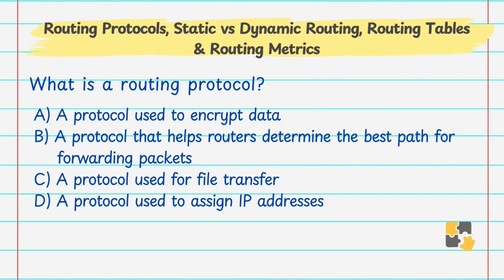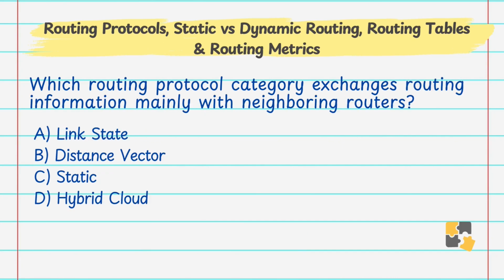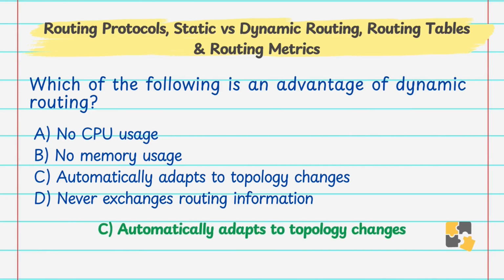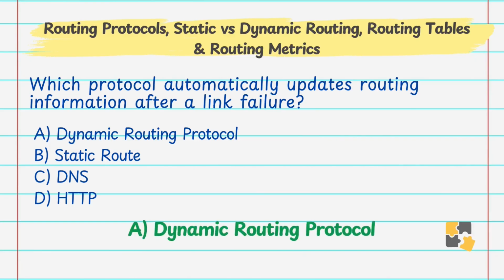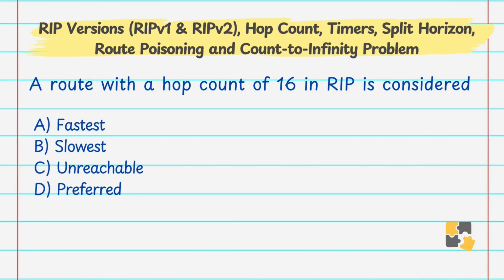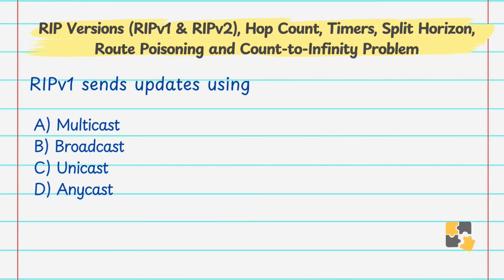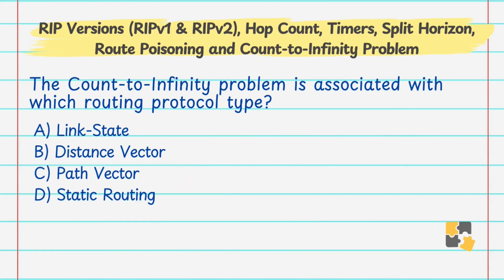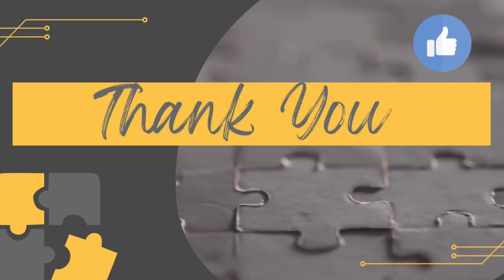Top 100 Routing Protocol MCQs | Part 1 (1–50) | RIP, OSPF, BGP, EIGRP | CCNA 2026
Welcome to Part 1 of our Top 100 Routing Protocol MCQs series! 🚀

In this video, we will test and improve your Computer Networking knowledge with 50 important Routing Protocol MCQs (Questions 1–50).

These questions cover important routing concepts including RIP, OSPF, BGP, EIGRP, static and dynamic routing, routing metrics, routing tables, convergence, distance vector, link-state, and path vector routing protocols.

🎯 This video is useful for:

CCNA & CCNP preparation
Computer Networking exams
Technical interviews
Network Engineer interviews
Competitive examinations
Networking certification preparation
Cisco networking preparation

📝 Topics Covered in Part 1:
✅ Routing Protocol Fundamentals
✅ Static vs Dynamic Routing
✅ Routing Tables
✅ Routing Metrics
✅ Distance Vector Routing
✅ Link-State Routing
✅ Path Vector Routing
✅ RIP
✅ RIPv1 & RIPv2
✅ Hop Count
✅ RIP Limitations
✅ Routing Convergence
✅ Split Horizon
✅ Route Poisoning
✅ Count-to-Infinity Problem
✅ Administrative Distance

Pause the video before each answer and try to solve the question yourself. Then check the correct answer and explanation. This is a great way to identify your weak areas and improve your networking concepts.